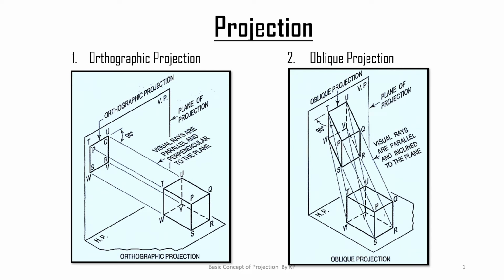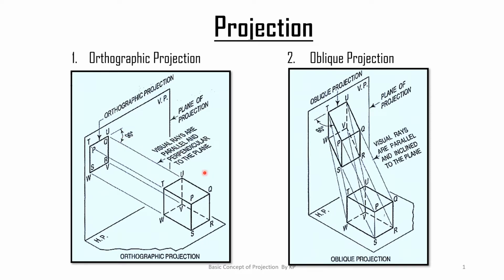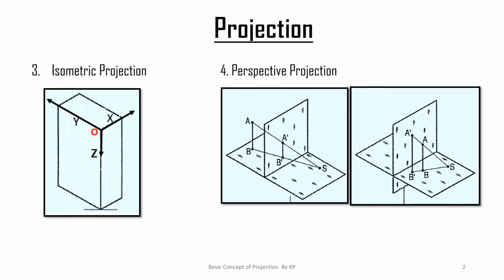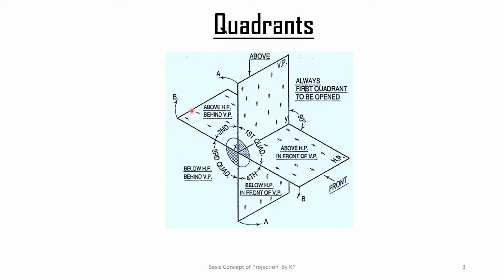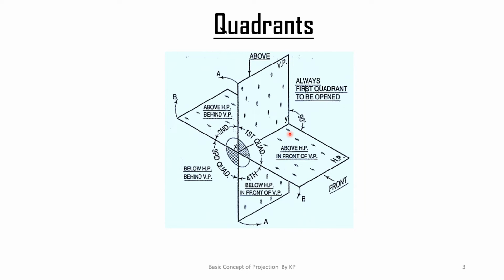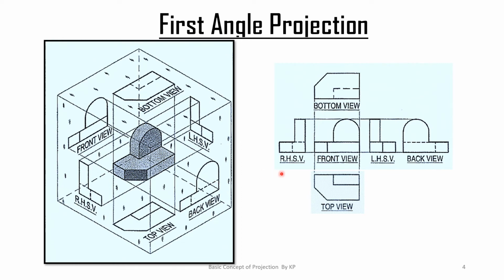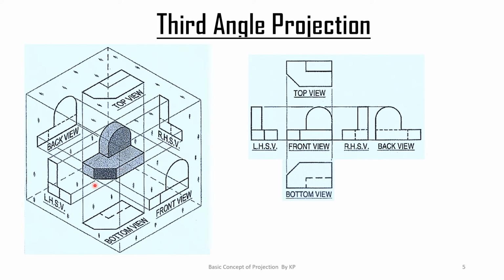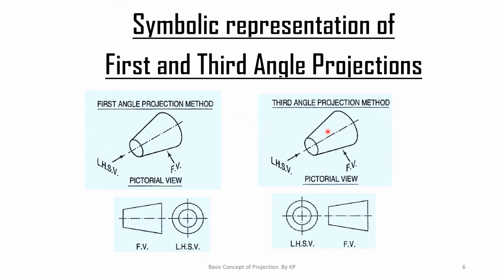Orthographic Projection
Orthographic projection II Method of Projection II First-Third Angle Projections and their Symbolic Representation II First year student